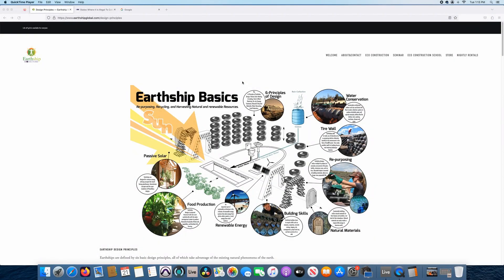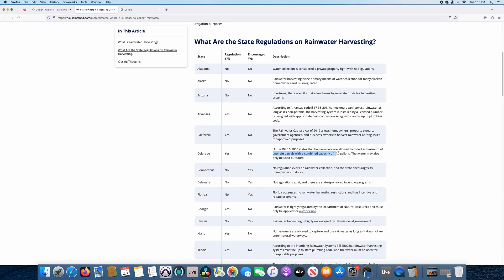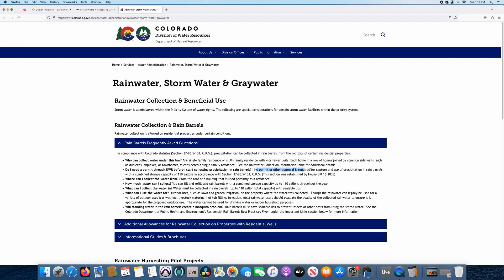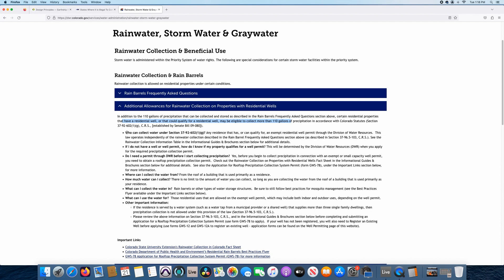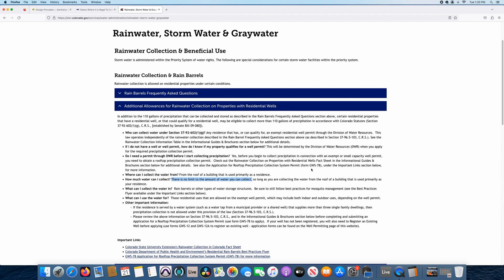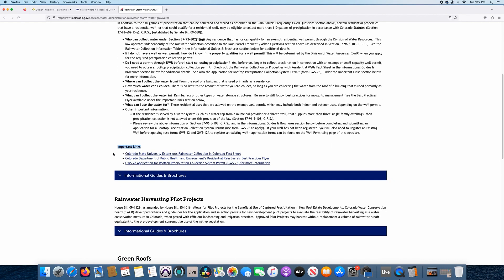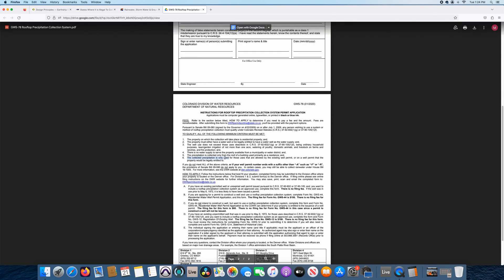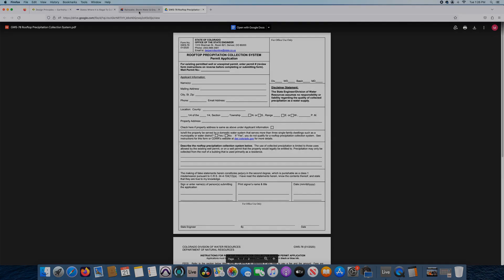Rainwater Harvesting in Colorado! What is legal 2023?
In this video we go into depth on the legality of rainwater harvesting in Colorado. Can you only capture 110 gallons? Or is there a way to capture more legally? This screen capture walks you through the steps of how to find  out if you qualify for a Rooftop Precipitation Collection System permit.

Anyone building an Earthship in Colorado has to watch this! More videos on rainwater harvesting to come!